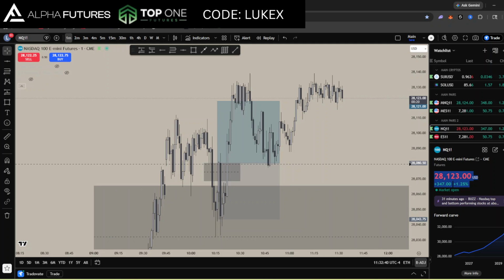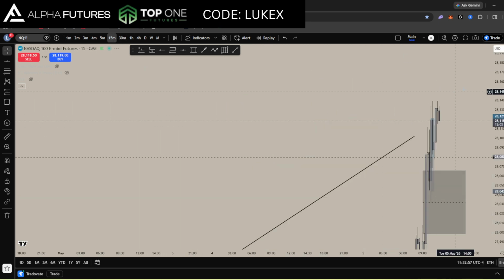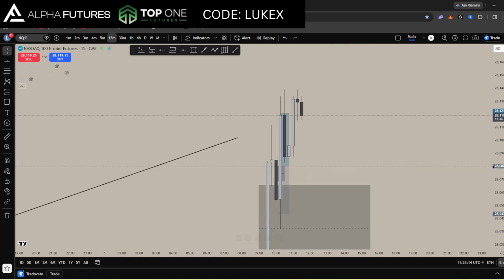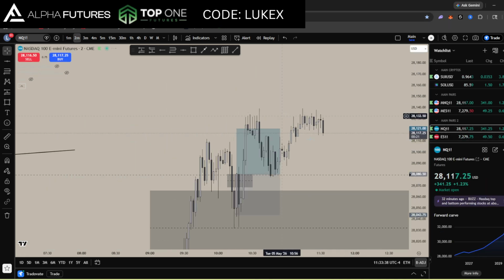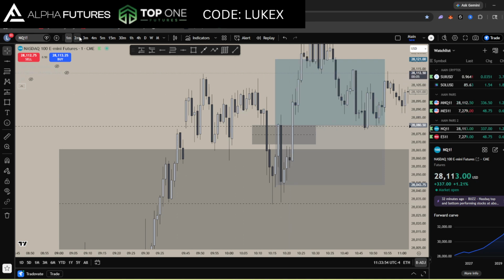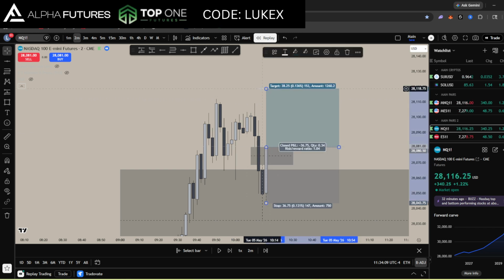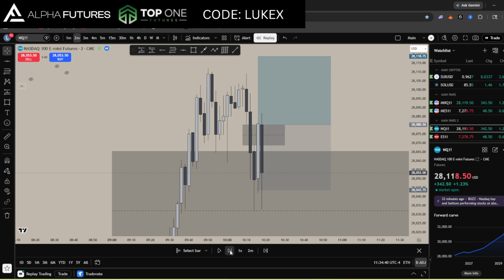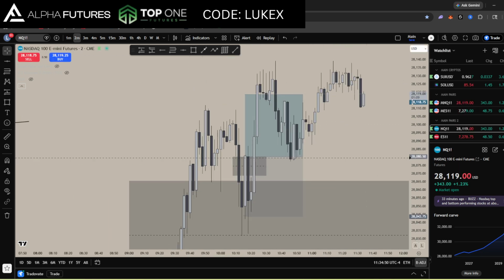NQ Trade Recap - May 5 - Stop Raid